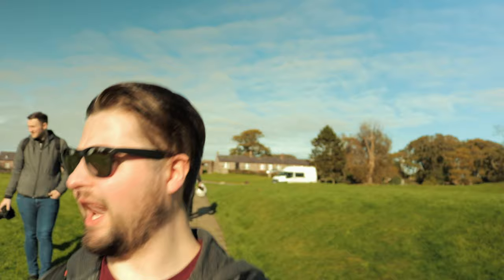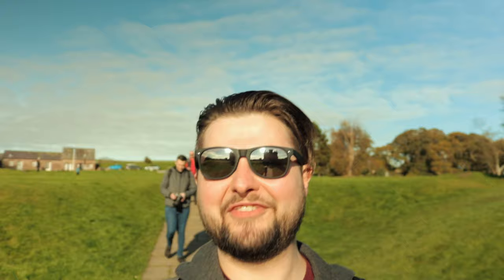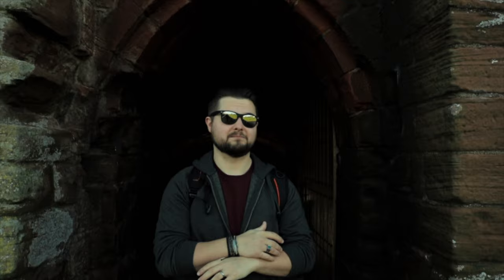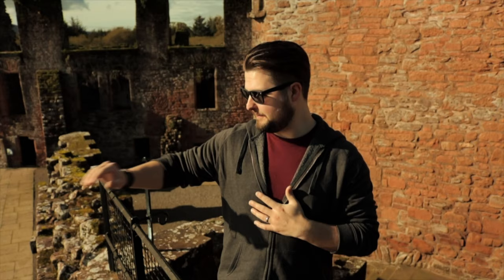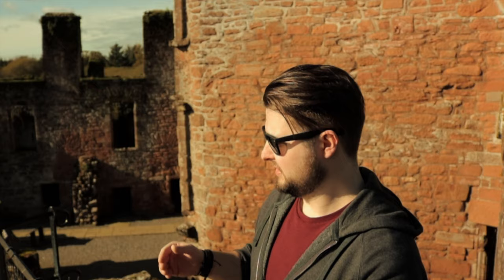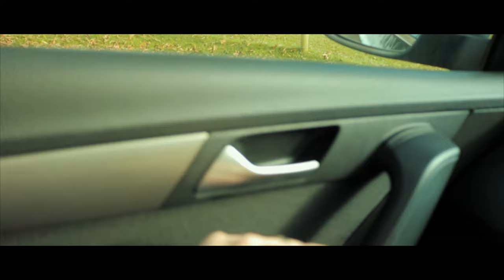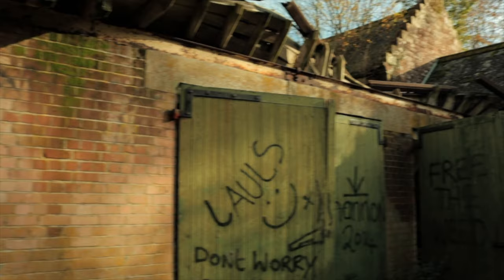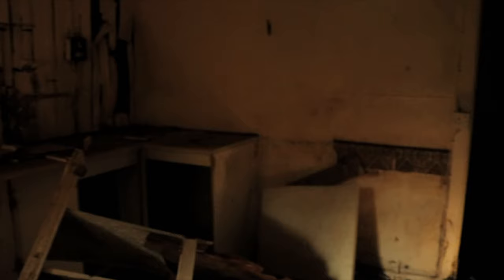Caerlaverock Castle by drone! ABANDONED SCOTLAND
What's up Majestics!?    ͡° ͜ʖ ͡°)

My Name is David Barclay and along with my good friend Dean we head into some of the most dangerous and abandoned places that Scotland has to offer so join the Hive if you haven't already and come along on our next adventure.